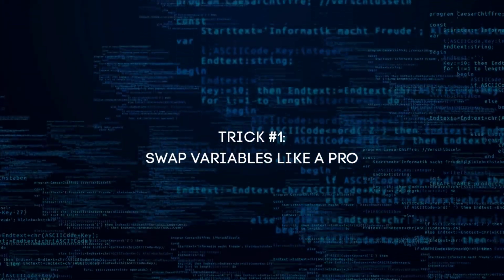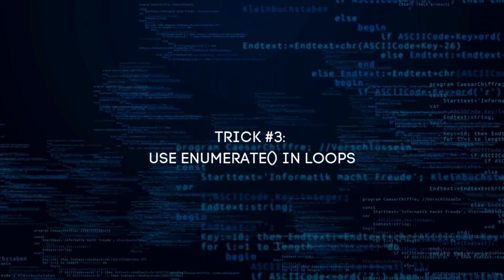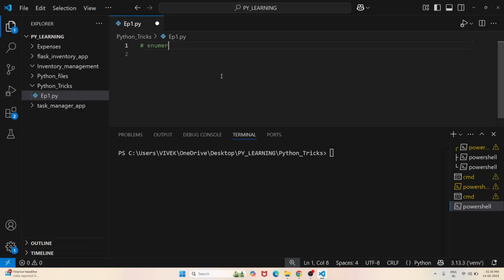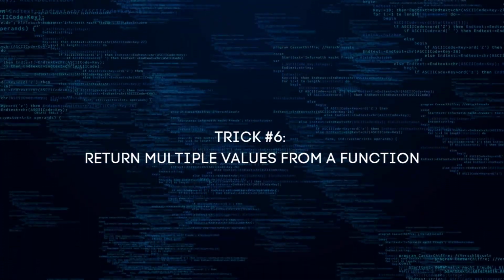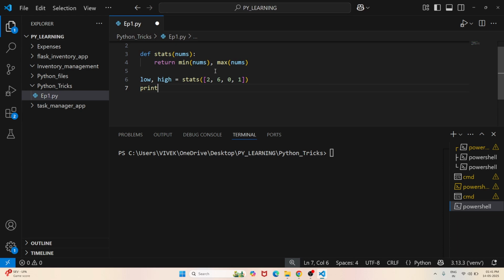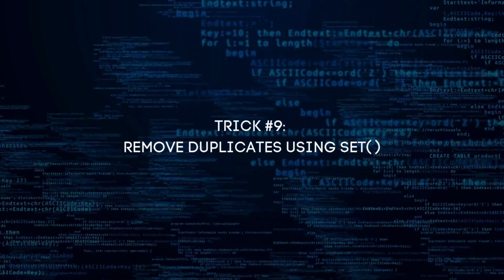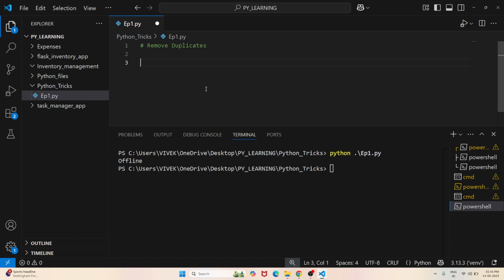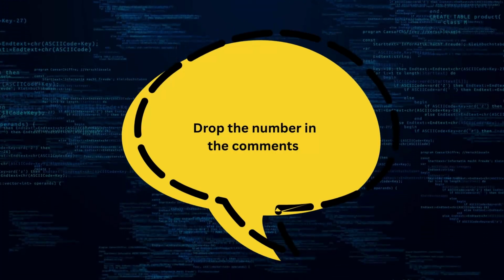10 Python Tricks Every Beginner Should Know in 10 Minutes | Escape Room Coding – Room 2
Unlock your Python superpowers in just 10 minutes! 🚀
In this Room 2 episode of Escape Room Coding, you'll learn 10 time-saving Python tricks that every beginner should know. These shortcuts and techniques will help you write cleaner, faster, and smarter code—perfect for beginners working on real-world projects and SaaS apps.

Whether you're just getting started or want to sharpen your skills, these Python tips will help you level up fast! 💻

Timeline:
00:00 – Introduction: What You’ll Learn in This Video
00:20 – Welcome to Room 2 – Your Python Power-Up Zone
00:36 – Trick 1: Swap Variables in Python Without Using a Temp Variable
01:36 – Trick 2: Use List Comprehension for Clean and Fast Loops
02:12 – Trick 3: Use Enumerate to Loop with Index and Value
02:56 – Trick 4: Format Strings Easily with Python F-Strings
03:30 – Trick 5: Loop Through Multiple Lists Using zip() Function
04:27 – Trick 6: Return Multiple Values from a Python Function
05:28 – Trick 7: Use any() and all() for Smart Condition Checking
06:08 – Trick 8: One-Line If-Else Using Python Ternary Operator
06:54 – Trick 9: Remove Duplicates Using set() in Python
07:49 – Trick 10: Use Underscore (_) for Unused Loop Variables
08:24 – Quick Recap of All 10 Python Tips and Tricks
08:40 – Which Python Trick Was New for You? Tell Me in the Comments!
09:01 – Don’t Forget to Like, Share, Comment & Subscribe for More Room 2 Videos